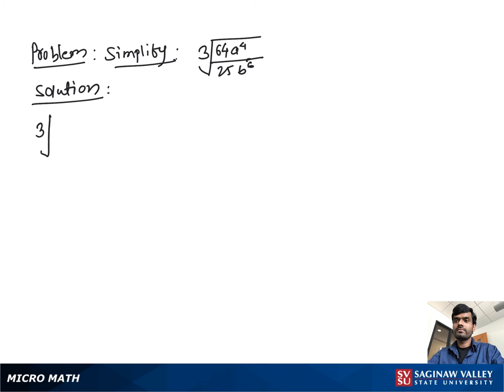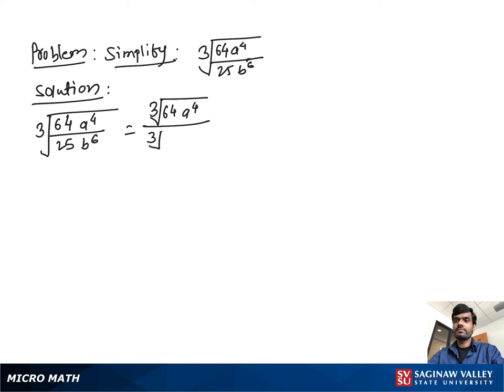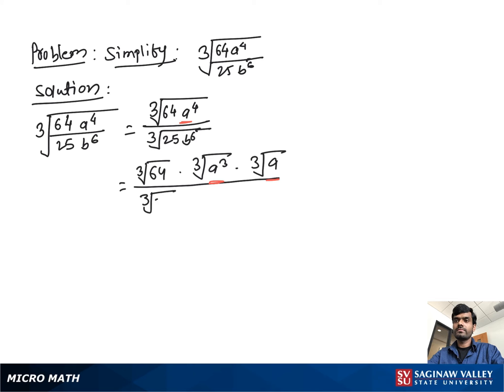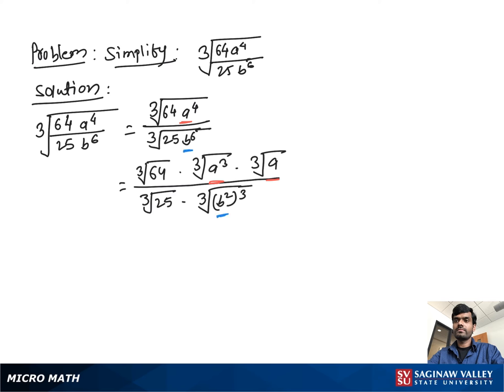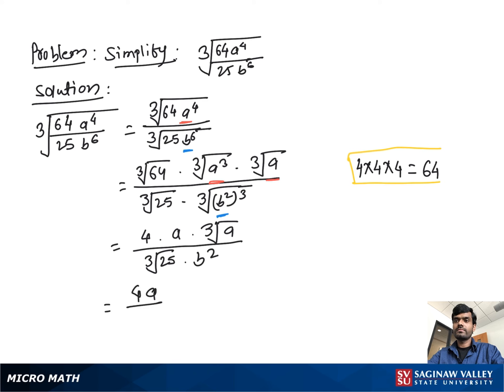Radicals: Simplify [3]√(64a^4 / 25b^6)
Satrudhan from SVSU Micro Math helps you simplify an expression involving a radical, or root.  This problem involves a cube root.

Problem: Simplify [3]√(64a^4 / 25b^6)